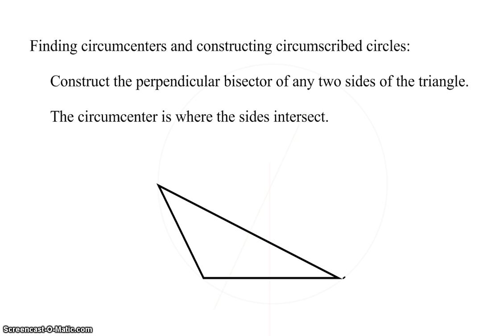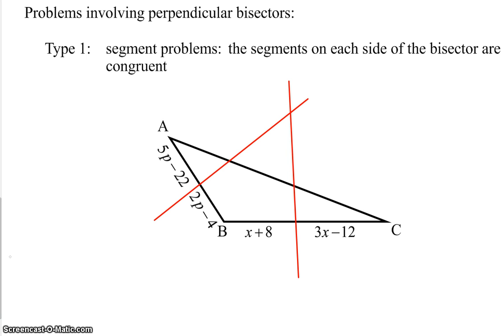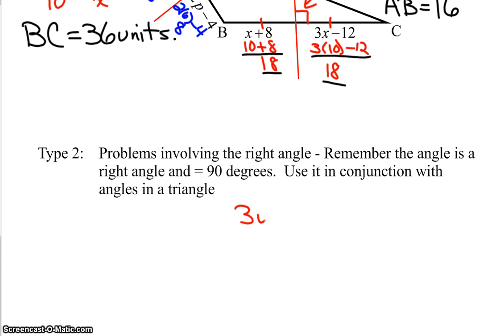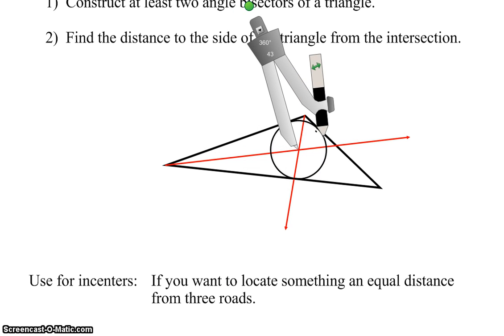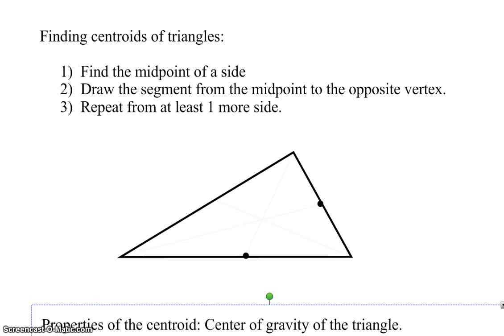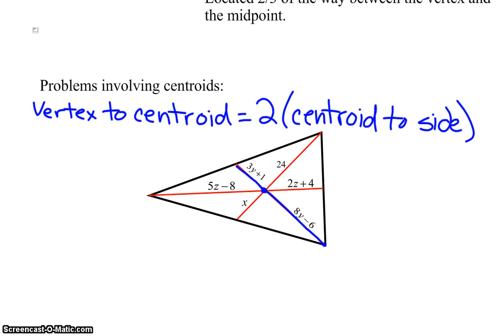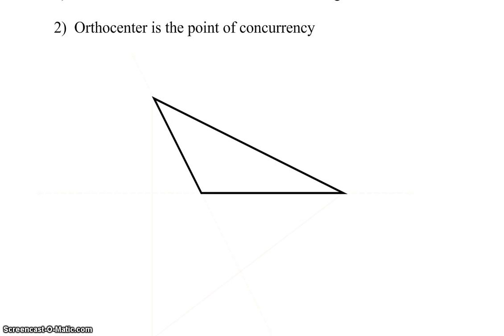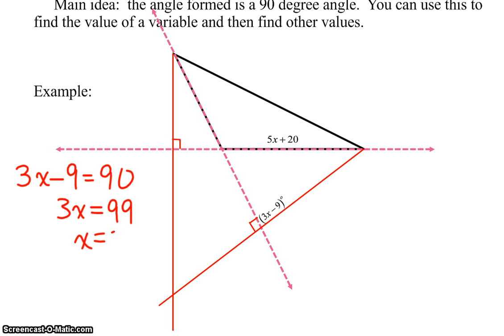Geometry podcast medians, altitudes, angle bisectors revised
Better version of notes on medians, altitudes, angle bisectors, and special centers of triangles